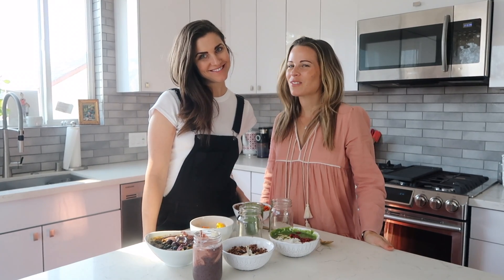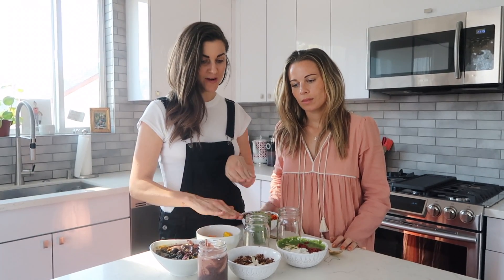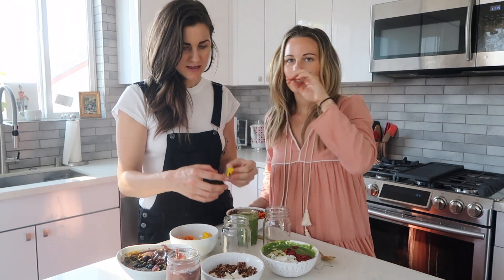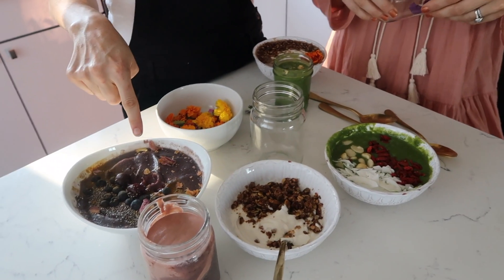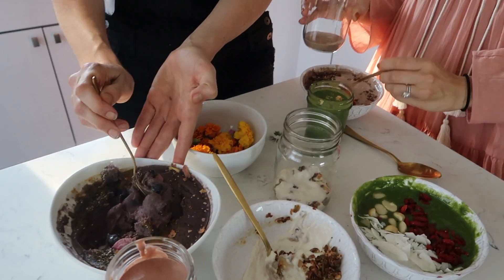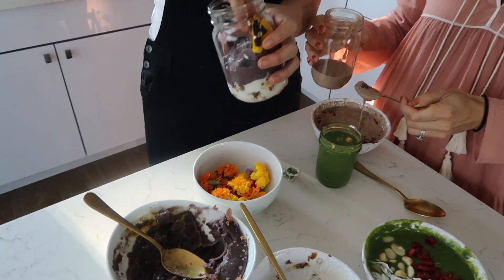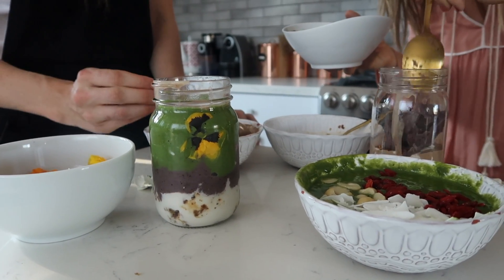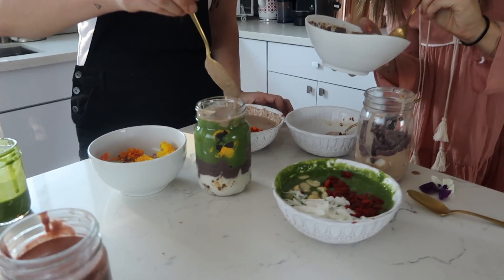Superfood Layered Smoothies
For more inspiration, recipes, love and a whole lot more,